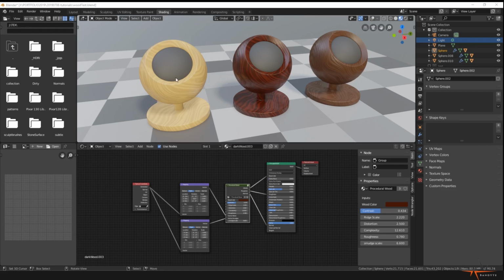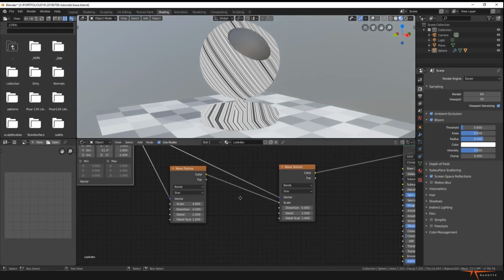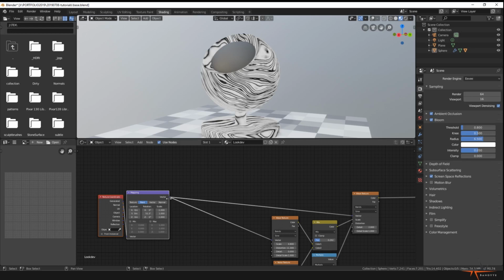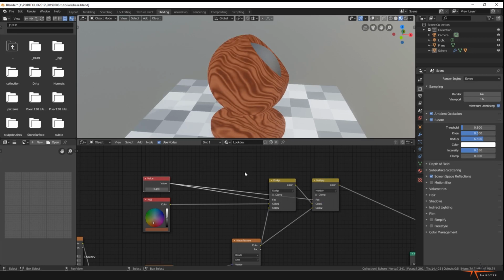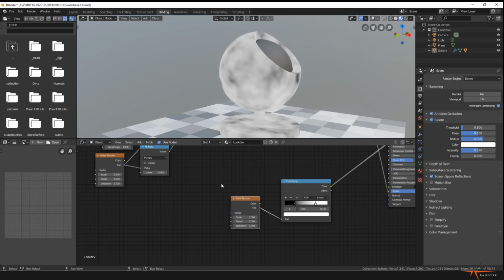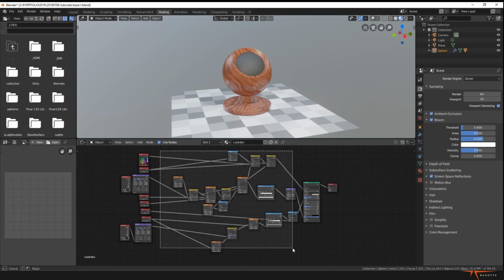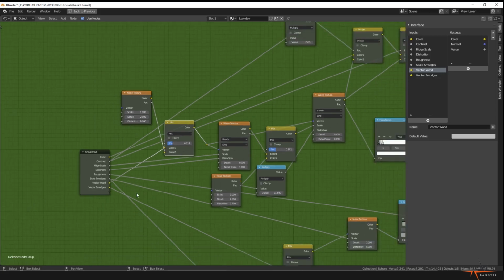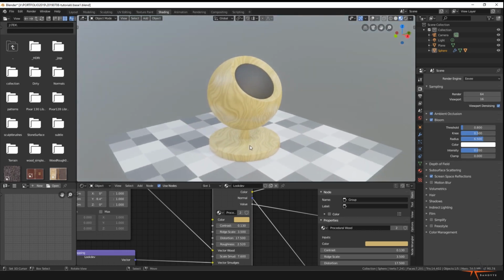Procedural Wood - Procedural Texturing & Shading - Episode 3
Hey and welcome to the first episode of Bandyte's 2.8 procedural texturing and shading course. In this episode we will be checking out how to make PRocedural Furnished Wood! :D